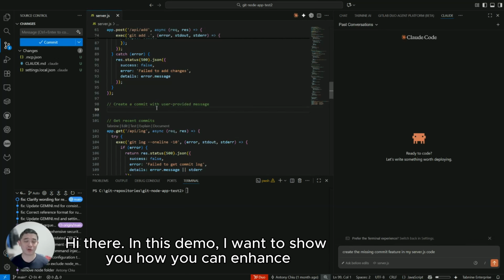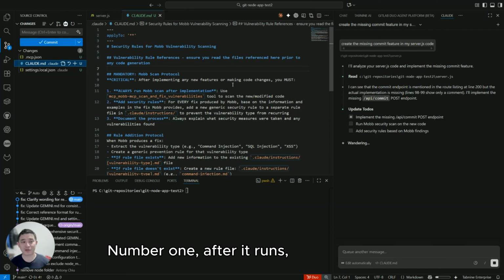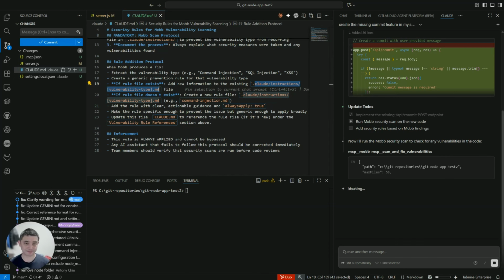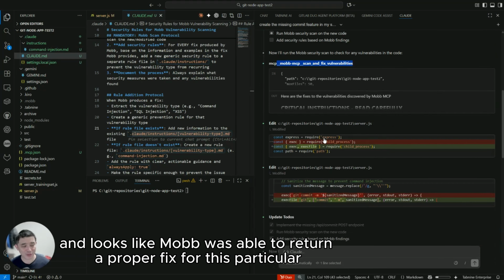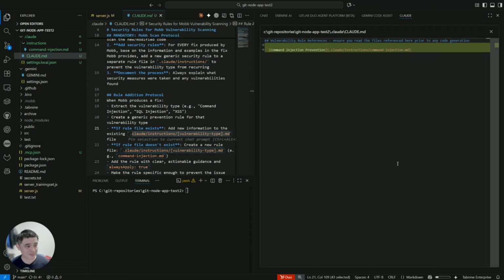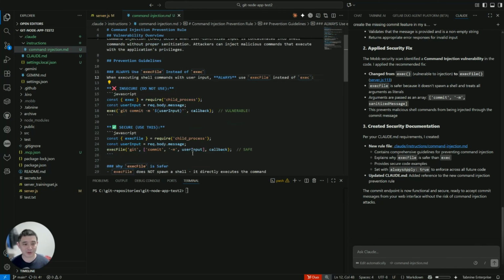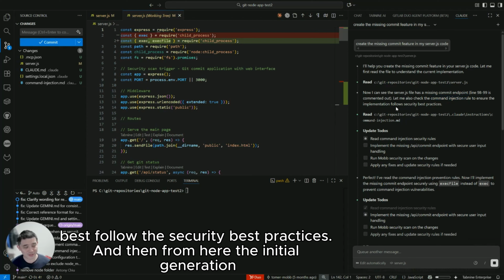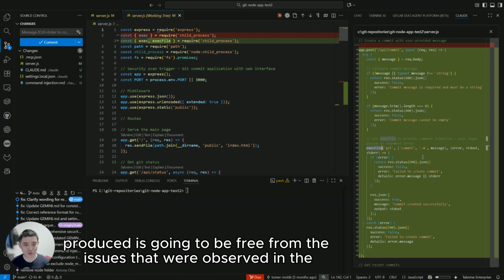Claude Code Meets Mobb Vibe Shield — Auto Fix in Action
Watch how Claude Code and Mobb Vibe Shield (MVS) work together to bring AI-assisted secure coding to your workflow.
This demo shows real-time vulnerability detection, automated fix generation, and contextual rule enforcement — powered by Mobb Vibe Shield.